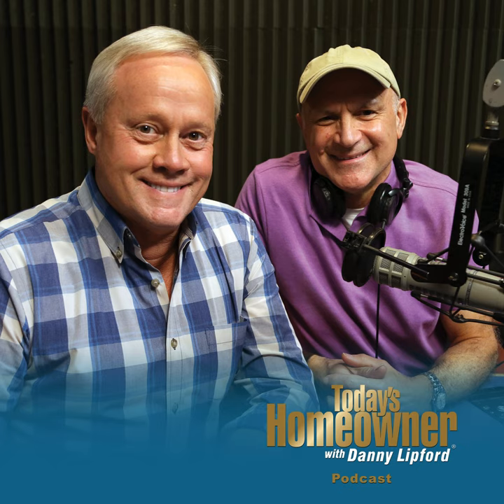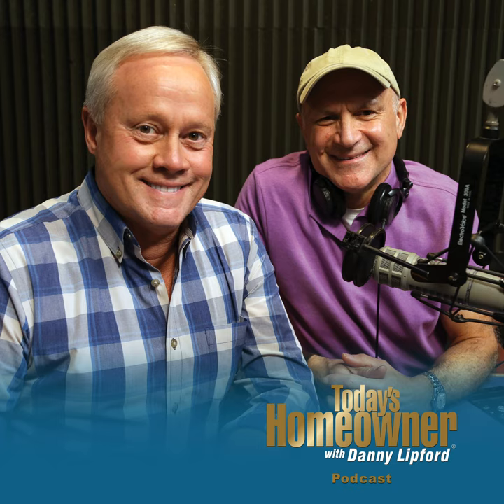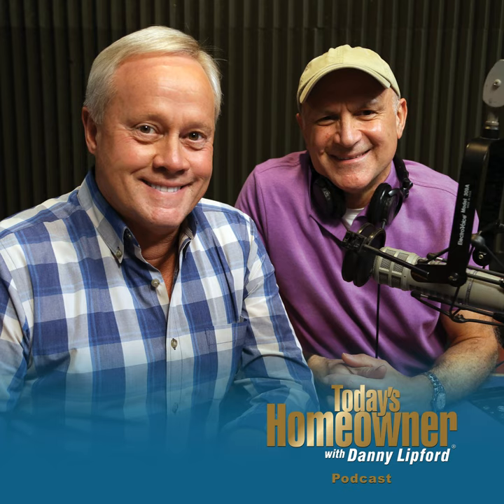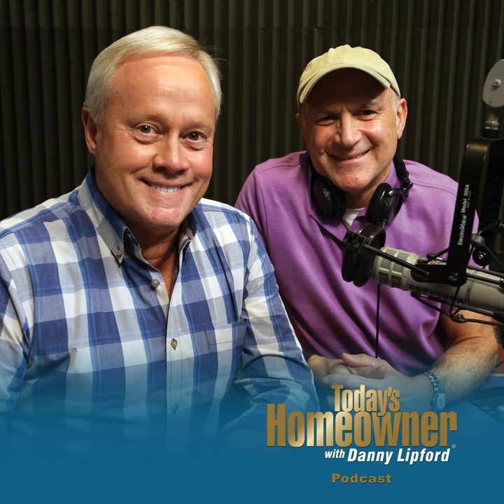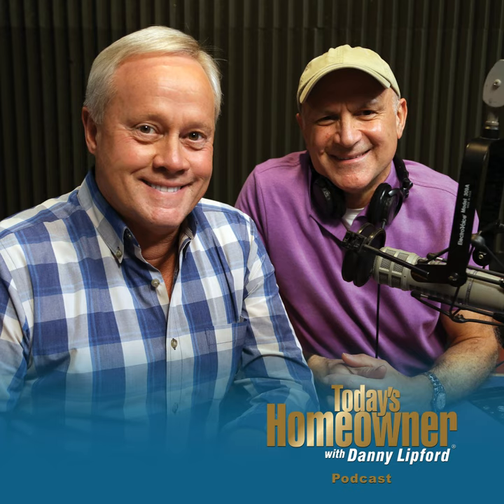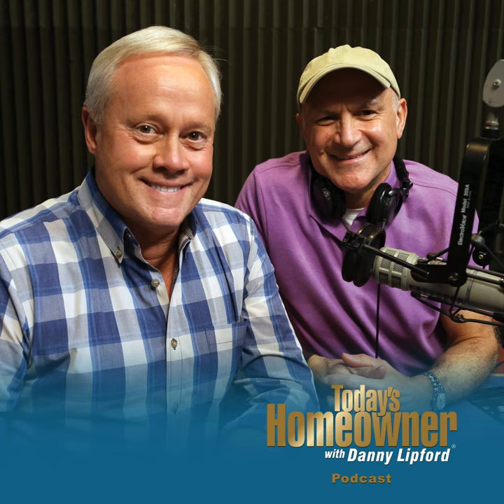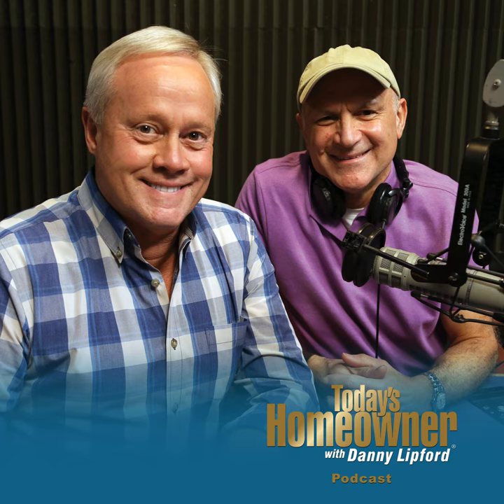Is Dog Urine Killing Your Grass? Try This! | Ep. 60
On This Week's Podcast: Dogs Killing Grass

We help a homeowner with some dogs whose urine is killing the grass in the backyard.
Cathy says her two dogs are doing their "business" right off the steps of her deck. Her ground slants toward the deck, adding another issue to the dog mess.

Also in this week’s podcast:
• A strange smell in your home can be alarming. We discuss 7 household smells that could signal danger.
• Learn about a product that will give your furniture a distressed, antique look.
• Do you want to remove wallpaper? Try this formula!
• A homeowner is having a hard time finding the right paint to repair and refinish the cabinets — here are our suggestions
• Follow Joe’s Simple Solution to create a homemade disinfectant.

We also have an article on this topic.